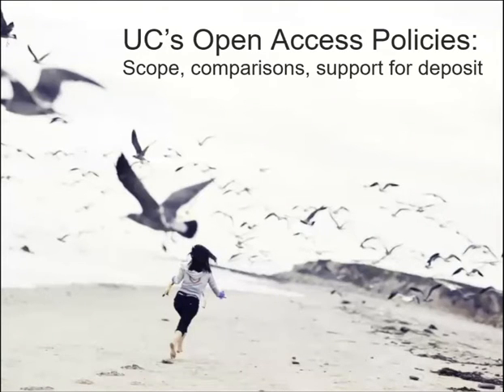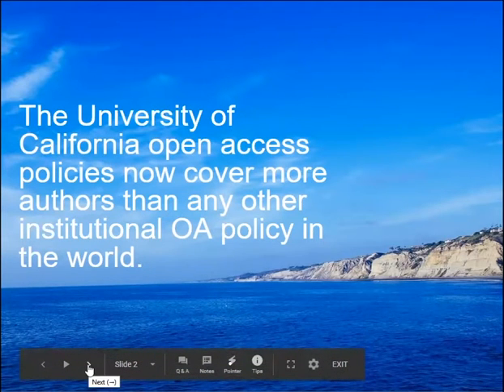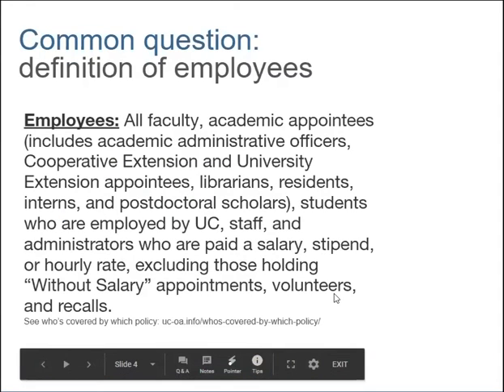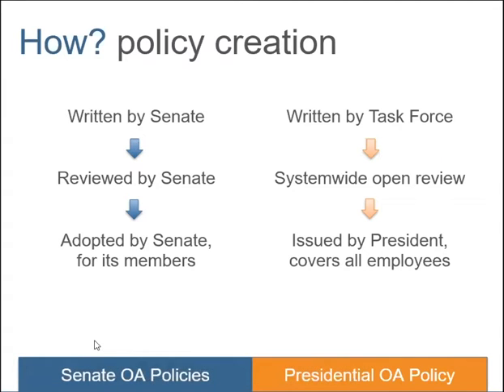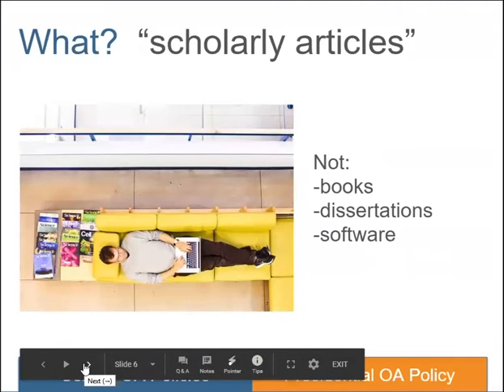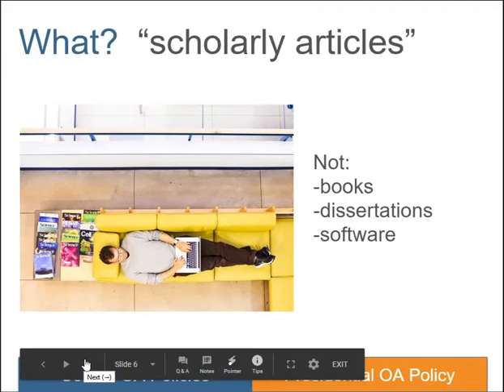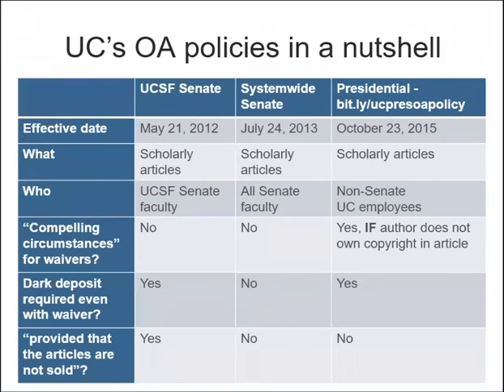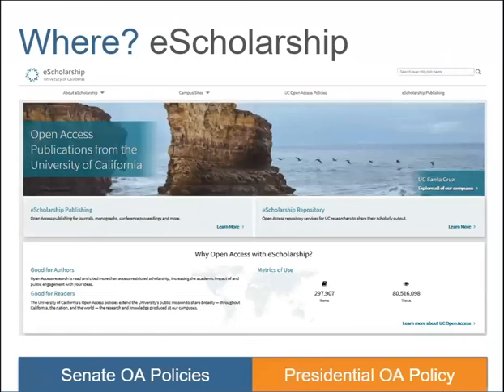COAPI Community Call: UC Presidential Open Access Policy: Expanding open access beyond the faculty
COAPI Community Call

Expanding the open access policy beyond the faculty: UC Presidential Open Access Policy

An institutional open access policy usually covers a certain group of authors, such as faculty members, or members of a certain department or school. The University of California’s Academic Senate policy, adopted in 2013, ensured that scholarly articles authored by senate faculty at all ten UC campuses would be made available to the public at no charge. A precursor to this policy was adopted by the UCSF Academic Senate in 2012.

Senate faculty are, however, only a portion of UC researchers who publish scholarly articles; around 22,000 of the approximately 63,000 total authors within the UC System. In 2015, the UC adopted a Presidential Open Access Policy which expanded open access rights and responsibilities to all other UC staff who write scholarly articles while employed at UC, including non-senate researchers, lecturers, post-doctoral scholars, administrative staff, librarians, and graduate students.

During this call, members of the California Digital Library, who work with campuses to implement UC's open access policies and manage the UC-wide institutional repository, will discuss the impetus for the expanded open access policy and where it is similar to and different from the Academic Senate open access policy. They will also share how UC's open access policies are being implemented across the UC campuses and challenges to implementation.

Related information: UC's Open Access Policies, UC Office of Scholarly Communication